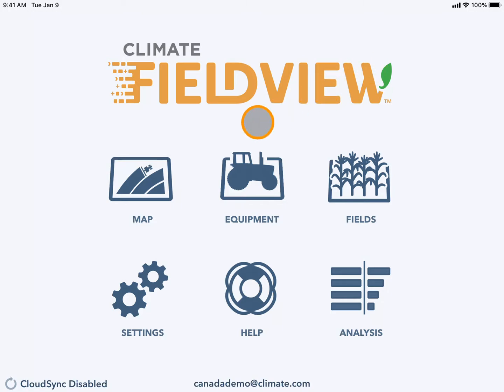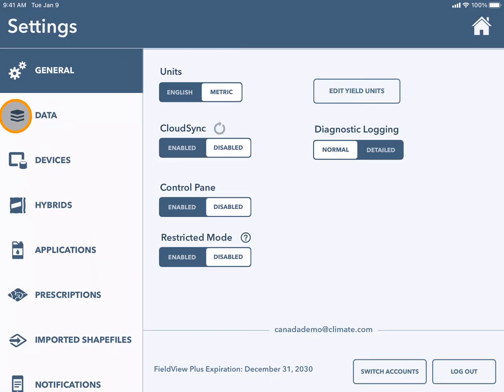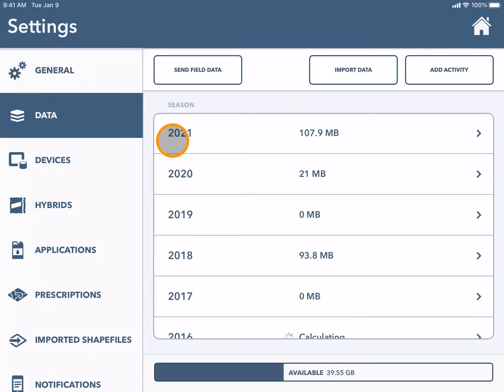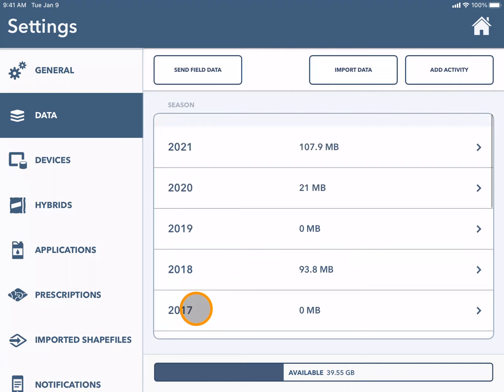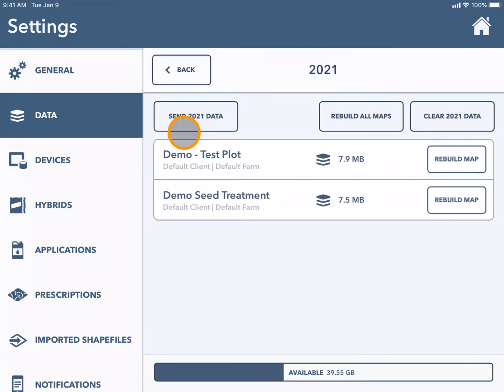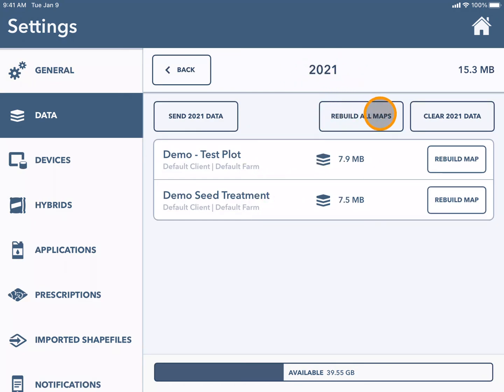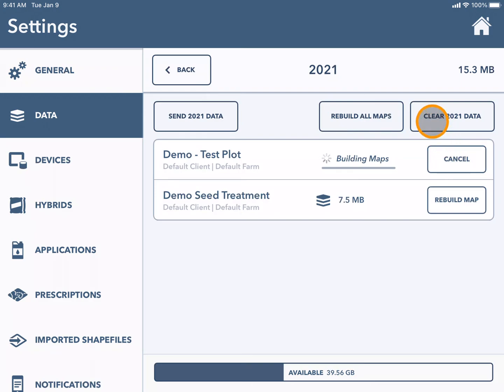Cab App - Settings - Rebuild Maps and Clear Data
How to rebuild maps in the Cab App or clear previous years FieldView data from the iPad